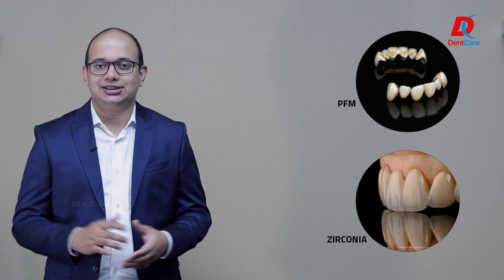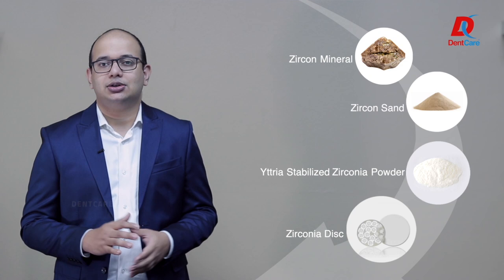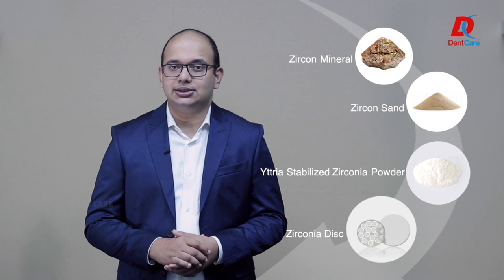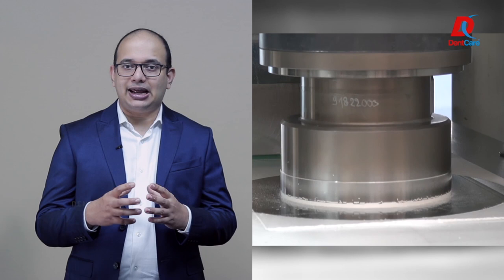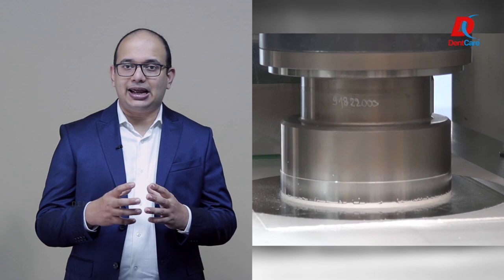Why Choose Your Dental Zirconia Wisely? | Dr. George Abraham Talks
Want to know why we are trusted by the dental fraternity, having delivered over 15 lakh zirconia restorations to date? Dentists and patients alike focus on the strength and beauty of zirconia crowns but miss out on the most important aspect: Safety! In this video, watch Dr. George Abraham focus on the importance of choosing dental zirconia wisely. Quality matters! Right from the beginning!